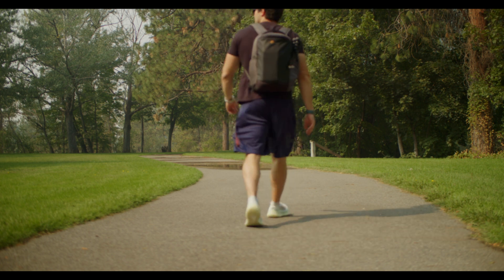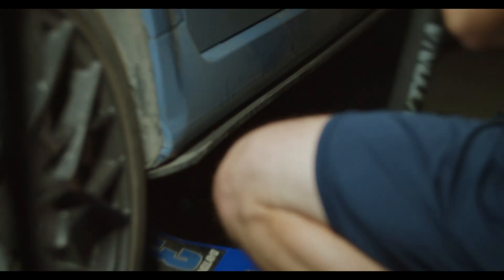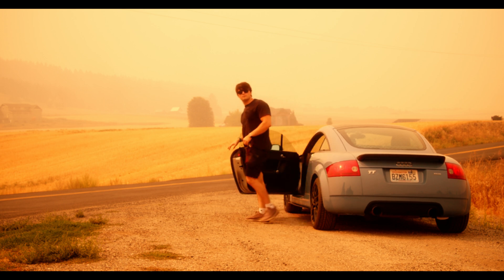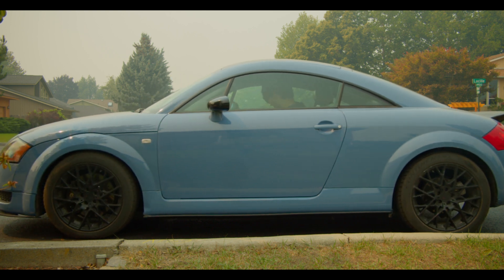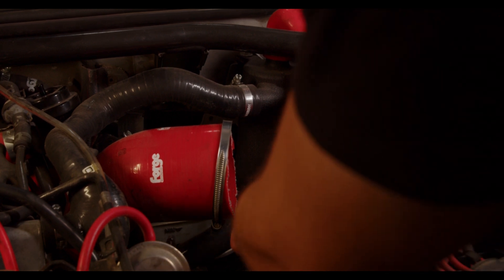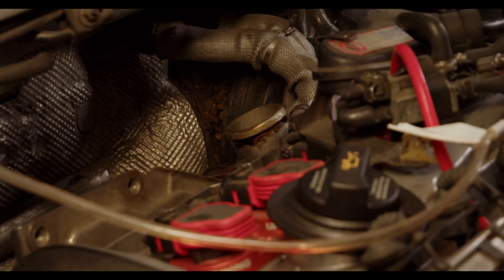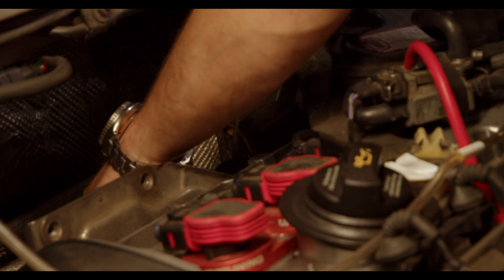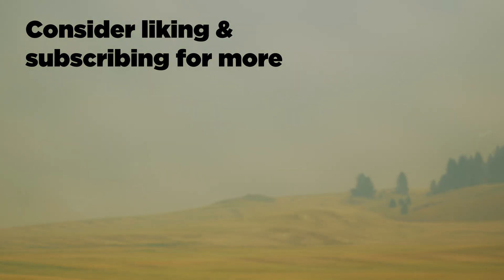Building A Custom 1.8T Turbo Kit | Prepping The Car & Getting Started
Hey Everyone,
Today we are continuing our turbo swap on the TT. We left off after dry fitting the turbo parts together to ensure they would work. Today we get some metrics and start tearing the car apart. What first sounded like a simple job ended up leading to some frustrating situations.

Parts I used(list isn't final since the car isn't together yet):
Turbo Itself.